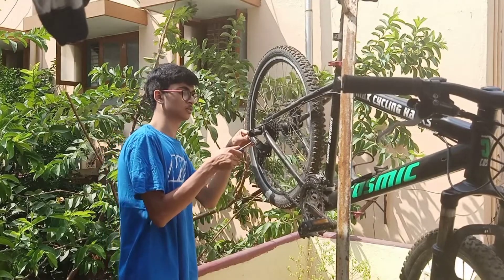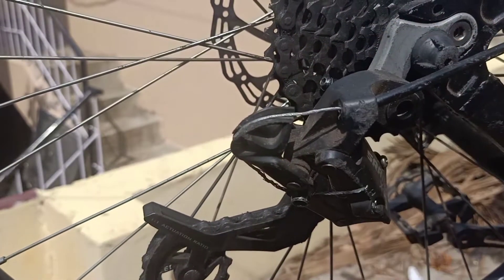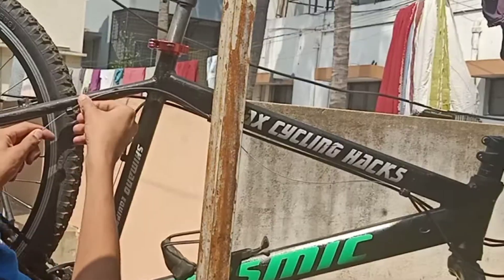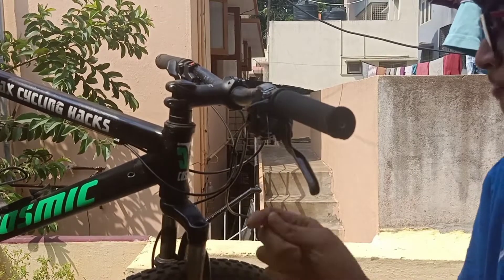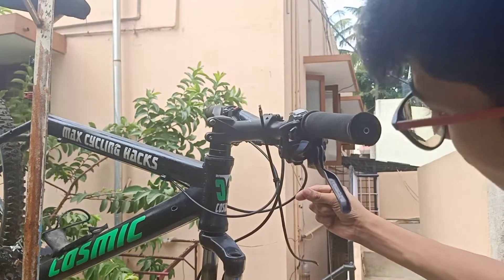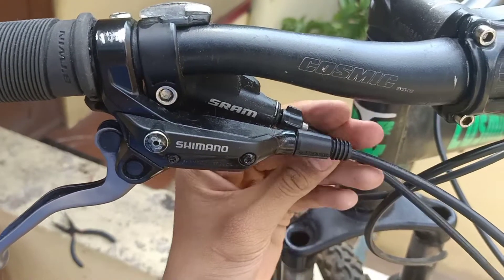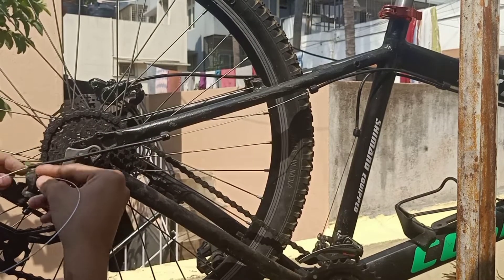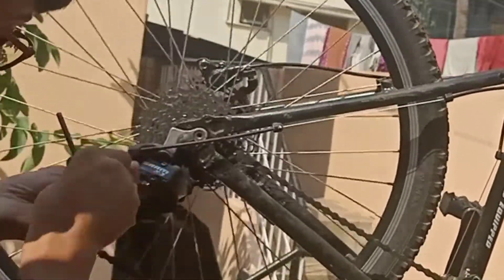IS CYCLE GEAR CABLE SPOILT THEN FIX IT 🛠️🛠️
hey guys today I will be explaining how you can install a gear cable on any kind of cycles the method which I'll be using is for trigger shifters if you guys want to know how to do it with roller shifters do comment I will be making that video also I hope you guys enjoy this if you guys have any kind of doubts please let me know the comment section and make sure to like subscribe and share my videos best enjoy the